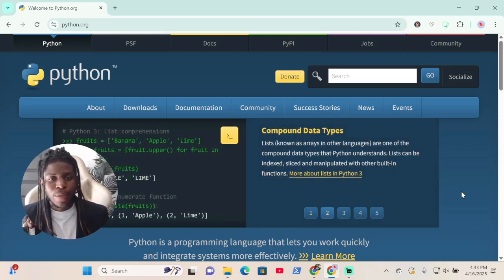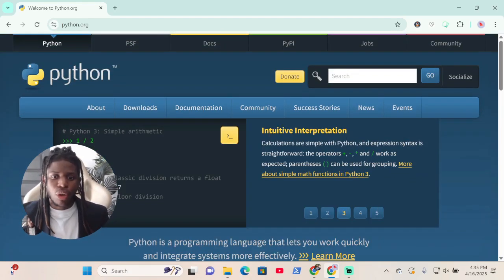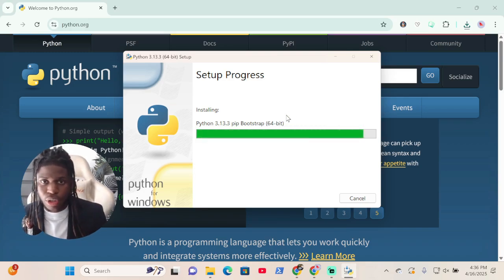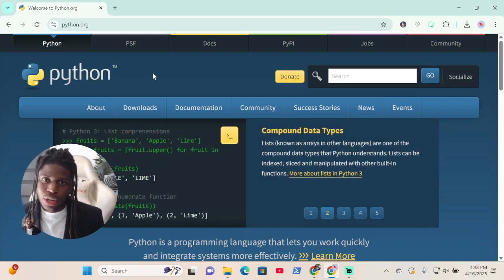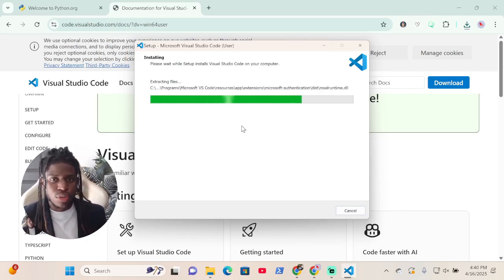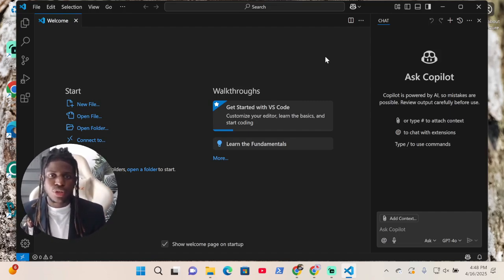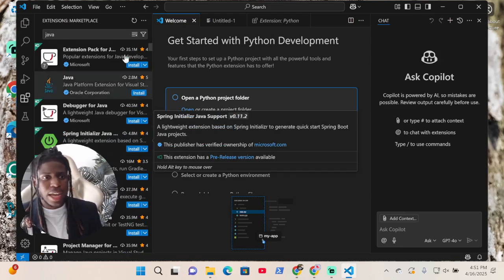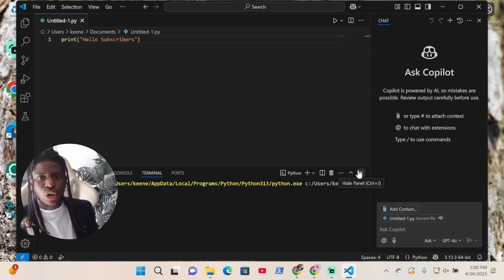How to Install Python | Let's Learn Python for Complete Beginners (EPS.1)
⚡ Welcome to KeenenX – Tech, Cybersecurity & Hacking Insights ⚡

This channel is all about technology, cybersecurity, ethical hacking, and digital defense. Whether you’re looking to break into the field, sharpen your skills, or stay ahead of the latest trends, KeenenX has you covered. From security best practices to automation and cloud technology, I explore it all.

🔹 Cybersecurity & hacking insights
🔹 Tech breakdowns & tutorials
🔹 Automation, scripting & cloud security
🔹 Identity & Access Management (IAM/PAM)

📺 Second Channel: [Youtube.com/@FlipYourJobs]

Time Stamps:

0:00 Intro
0:35 What's Python?
1:13 Installing Python
2:45 Best Languages to Learn
5:03 Code Editor vs IDE
6:20 Install Visual Studio Code
7:33 VS Code: Copilot
9:20 Configuring VS Code